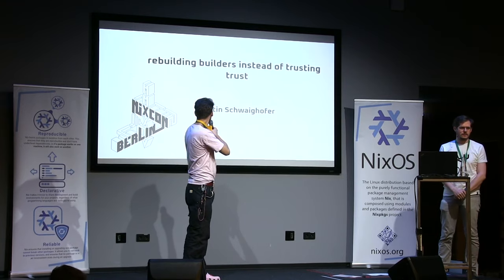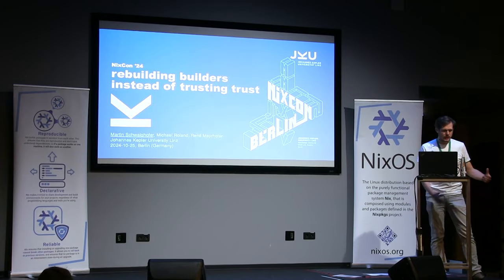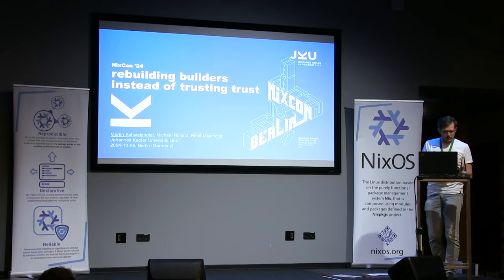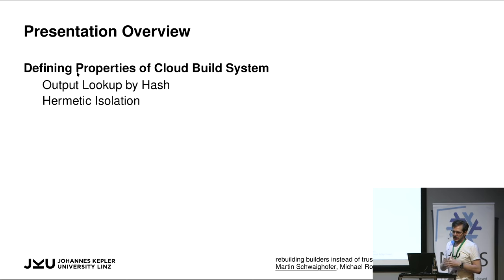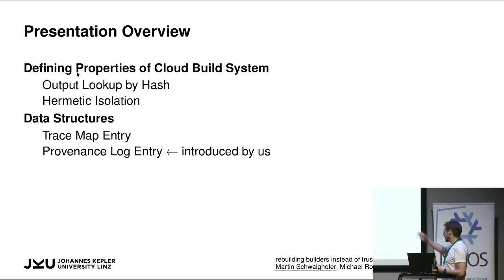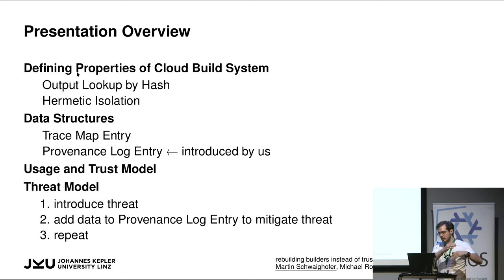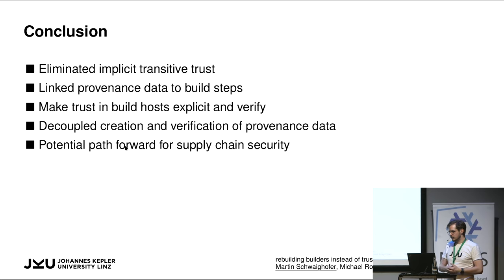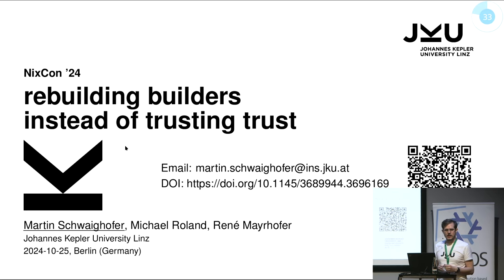NixCon2024 rebuilding builders instead of trusting trust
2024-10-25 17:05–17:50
Speaker: Martin Schwaighofer
The key principles Nix is built on are great for supply chain security.
Those principles could take us much further, if we extended or replaced the signatures that provide transport security for binary caches today, in favor of a more powerful mechanism.
A mechanism that works end to end from builder to user, includes provenance data about the builder, and ideally makes that provenance data verifiable.

Adopting Trustix, or extending the existing signing scheme are both possible ways to add builder provenance data, but comparing those options is not the focus of my talk.
Instead I would like to focus on the kind of data that we might want to add, and the benefit we would obtain.
This starts simple with a boolean flag, which lets signers claim to have built a derivation themselves, all the way up to a source link and remote attestation, which make it possible to verify which software is running on the builder.